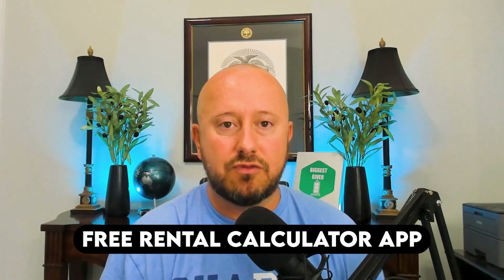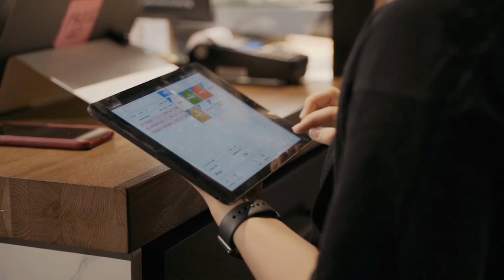The 5-Minute Real Estate Deal Analysis You NEED to Know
Randy Wolfe breaks down a simple, step-by-step system that real estate investors can use to quickly analyze rental properties without spending hours crunching numbers.  Learn how to analyze a real estate deal in just 5 minutes, perfect for beginners and experienced investors looking to achieve financial freedom through real estate investing. Randy shares his expertise on how to invest in real estate, focusing on cash flow tactics and wealth management strategies that can help you succeed in the world of real estate. Whether you're interested in house flipping, foreclosure investing, or property management, this video will provide you with valuable real estate tips and insights to help you make informed decisions. With a strong money mindset and financial education, you can achieve financial independence and build wealth through real estate investing. Discover the secrets to flipping houses and generating cash flow, and learn how to apply cash flow strategies to your real estate investments

Want to know in just 5 minutes if a property is a moneymaker or a money pit? In this video, Randy Wolfe breaks down a simple, step-by-step system that real estate investors can use to quickly analyze rental properties without spending hours crunching numbers.

Whether you're a new or aspiring investor or already have a few doors under your belt, this video will help you confidently spot great deals, avoid bad ones, and take action faster.

Here’s what we cover:
✅ The 1% Rule – A quick, reliable way to tell if a rental property’s rent-to-price ratio makes sense.
✅ Cash Flow Check – Learn how to quickly calculate potential profit by subtracting mortgage, taxes, insurance, and estimated expenses.
✅ Neighborhood Review – How to assess rental demand, vacancy rates, and tenant-friendliness before buying.
✅ Exit Strategy – The crucial question to ask before every deal: “Could I sell this tomorrow and at least break even?”

Plus, Randy gives you two powerful action steps to practice these methods TODAY:
1️⃣ Run the 1% Rule on three properties right now — even if you’re not buying — to build your skills.
2️⃣ Download a free rental calculator app to quickly test cash flow (or build your own with simple formulas).

Timestamps:
0:00 Fast 5-Minute Rental Property Analysis Intro + Subscribe for Real Estate Tips
0:30 The 1% Rule Explained — Quick Way to Analyze Deals
1:00 Cash Flow Check — Simple Formula for Positive Returns
1:30 Neighborhood Review — Understanding Rental Demand & Vacancy
2:00 Exit Strategy — Can You Sell Tomorrow and Still Profit?
2:30 Take Massive Imperfect Action — Start Today!
3:30 Action Step #2: Use a Free Rental Calculator App
4:00 Why Taking Action Matters More Than Perfection
4:30 Call to Action — Subscribe & Join Randy’s Private Community

Hi, I’m Randy Wolfe — a husband, father, follower of Christ, and a passionate real estate investor.

My journey in real estate began back in 2005, but it wasn’t until 2019 that I truly committed to building long-term wealth and freedom through real estate investing. Since then, I’ve started and grown multiple successful businesses and still actively own and operate several of them today.

One of my greatest passions is helping others get started in real estate the right way. That’s why I created a supportive community and launched my YouTube channel — both dedicated to guiding brand new investors toward success. Whether you're looking to flip your first property, build a rental portfolio, or simply create passive income, my content is designed to give you the step-by-step tools, strategies, and mindset needed to win in real estate.

My real estate channel is your go-to guide for mastering single-family investments, learning how to analyze deals, crafting smart exit strategies, and ultimately achieving financial freedom. I also love to travel the world with my family, and I believe that real estate is one of the greatest vehicles to create a life full of options and purpose.

If you're ready to take action and build a future you're proud of, you're in the right place. Also, consider joining my private community and join me building something incredible together.